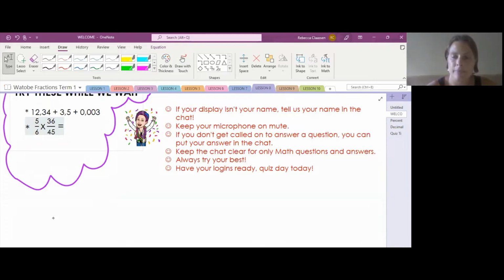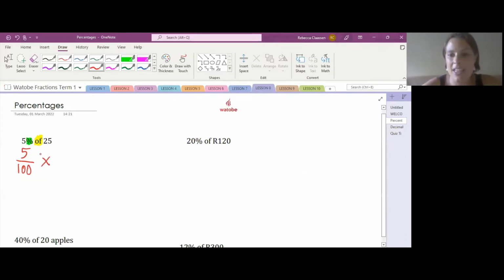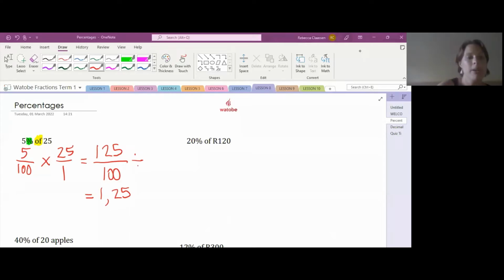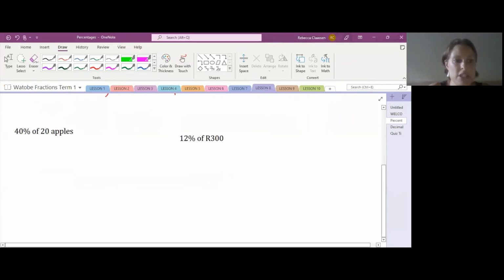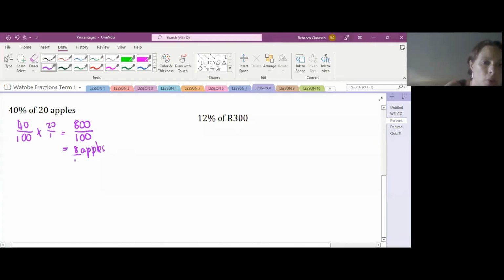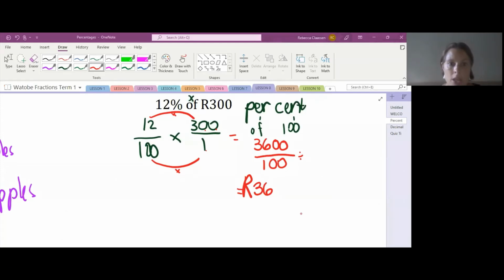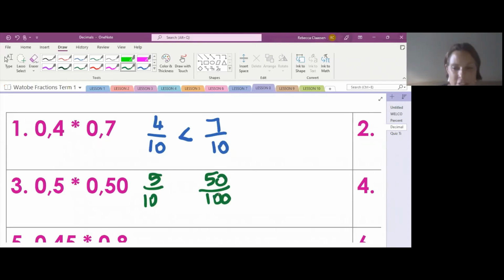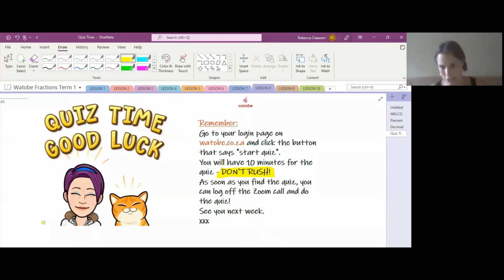Grade 7 - Fractions (basic calculations with decimals)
Grade 7 | fractions | multiply | decimals | add | subtract | percentage | compare |